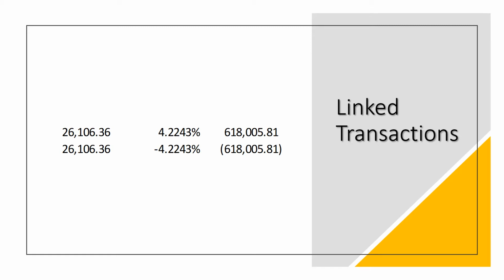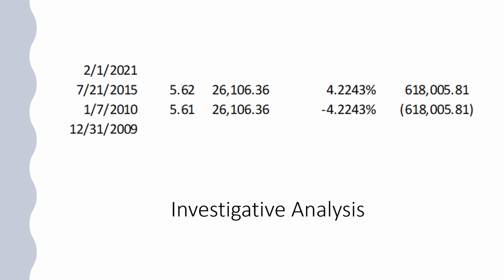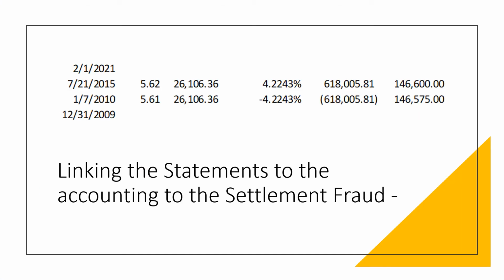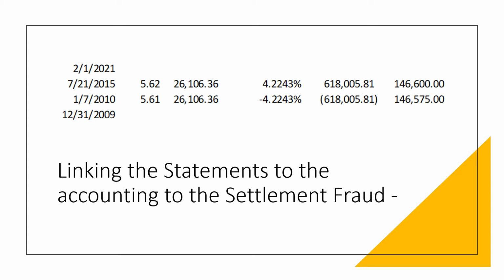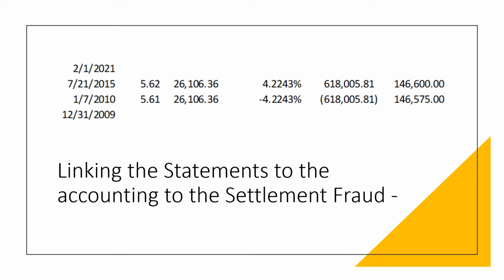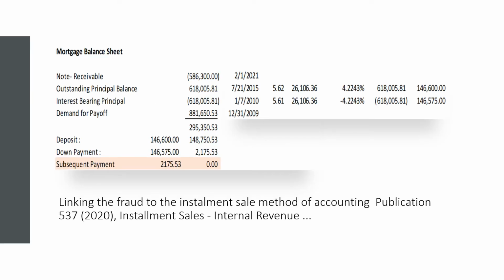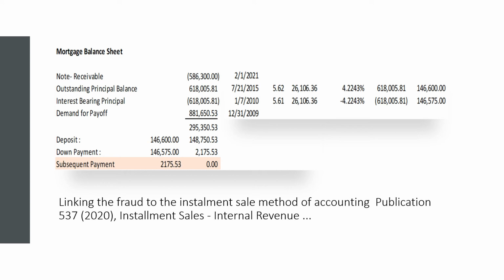FORECLOSURE FRAUD REVEALED -Installment Sales Part II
You need to see this . Foreclosure fraud as never seen before . If your in foreclosure  or lost a home then this presenttion is a must see. Foreclosure fraud using codes, insider tracking devices and other unconsicienable misrepresentations.